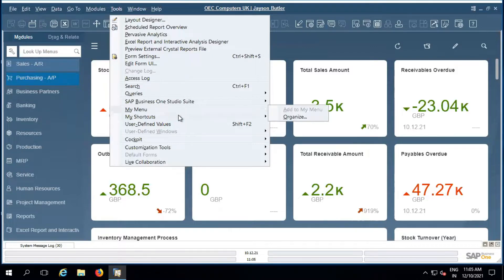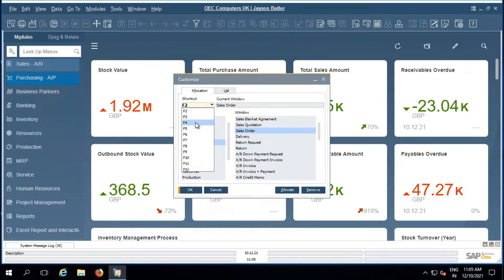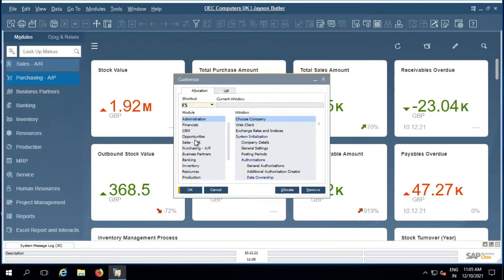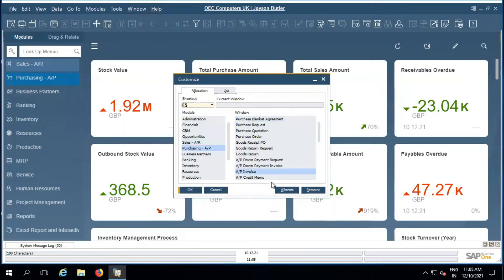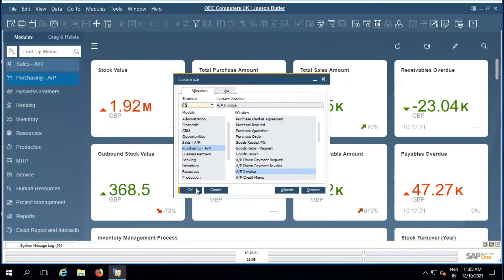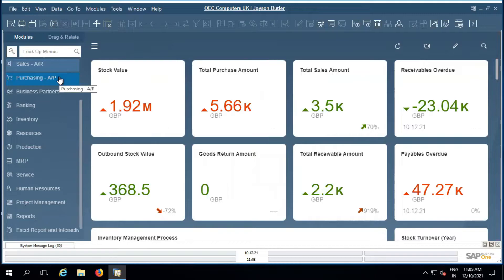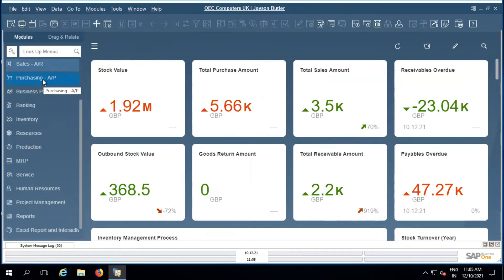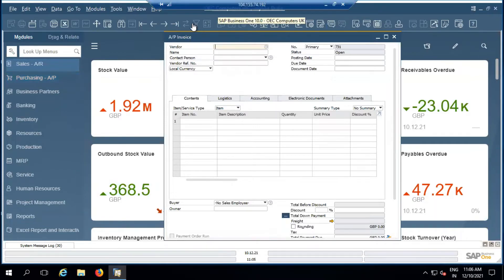Hidden Features of SAP Business One | Additional Short Cut Key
Short cut keys play a good role in the everyday use of SAP Business One. After all the standard shortcut keys of SAP Business One, you can assign a particular function to a function key from time to time.

In this video, Target Integration’s SAP Business One Consultant, Parandhama Reddy demonstrates one of many “special” features of SAP Business One.

Need more tips? Follow the playlist: [play list of SAP Business One]